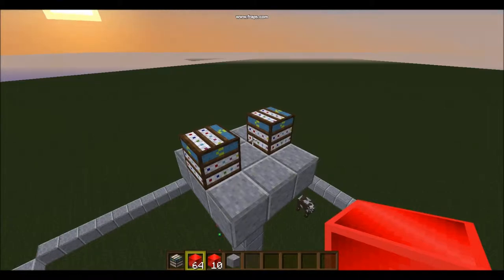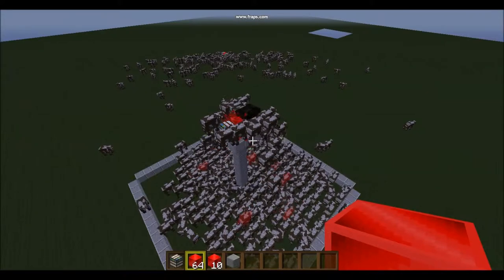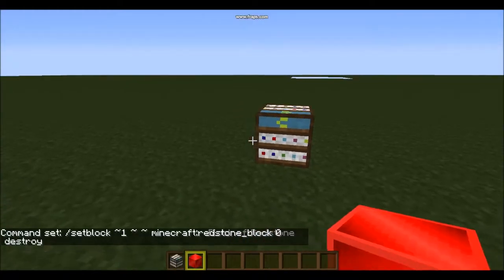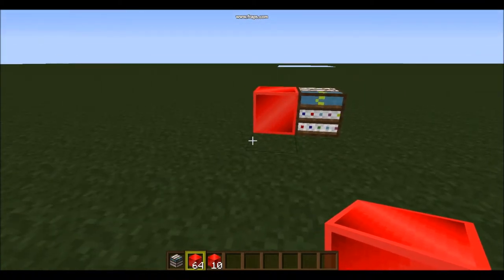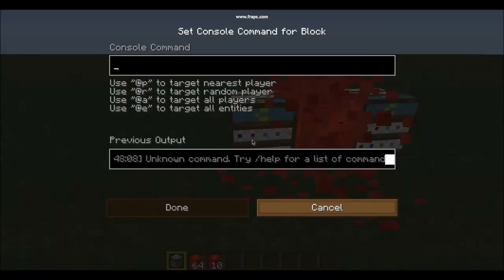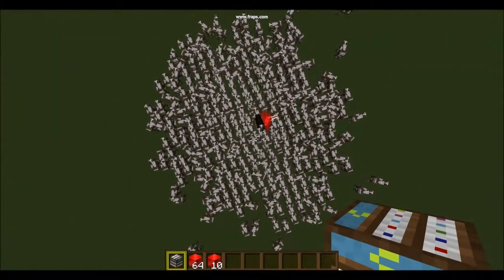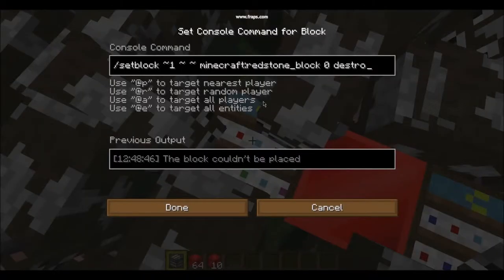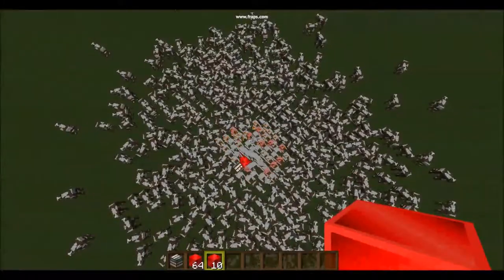Cow Fountain!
How to build a Cow fountain
Commands below

/setblock ~ ~ ~1 minecraft:redstone_block 0 destroy

/summon Cow